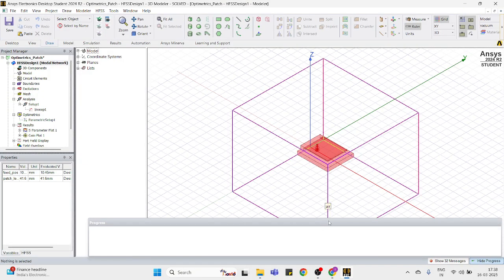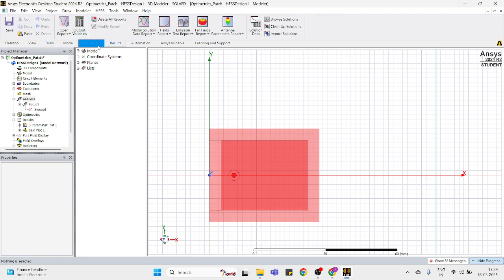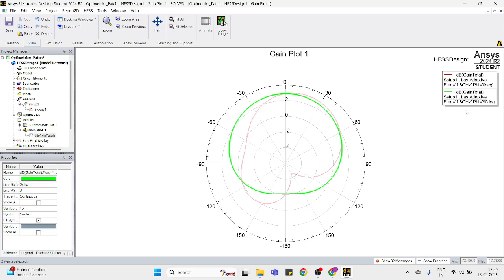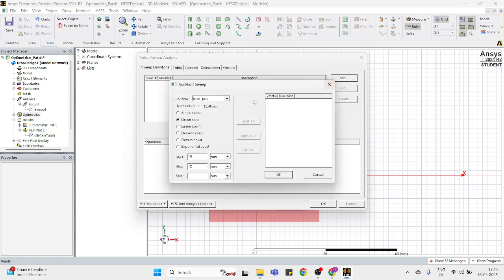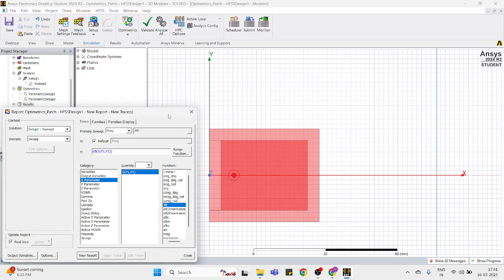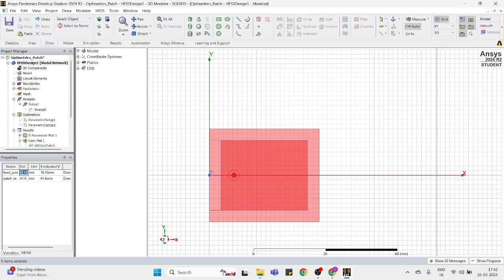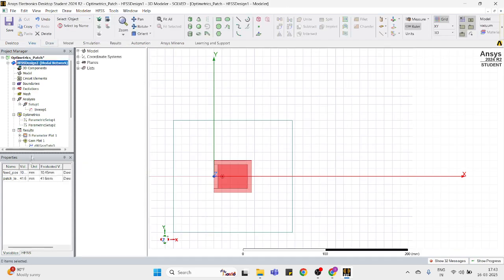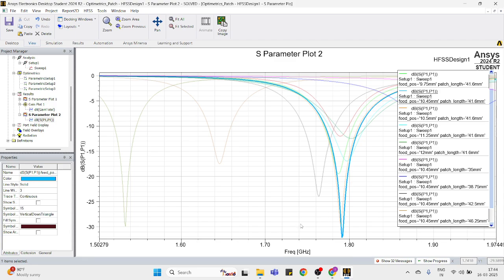Patch Optimetrics- By Sunil Joshi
This video explains the patch optimetrics for feed position and patch length of a patch antenna designed for 1.8 GHz.